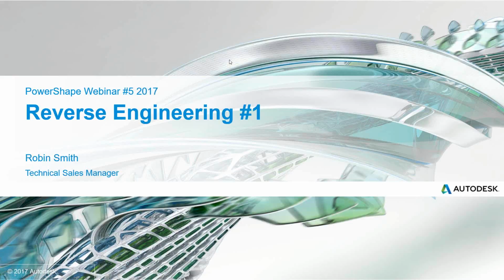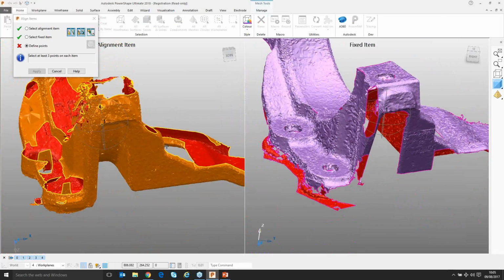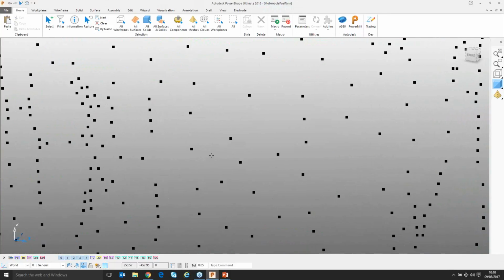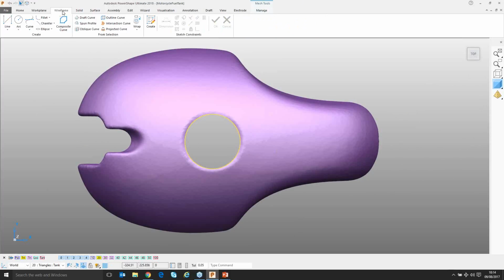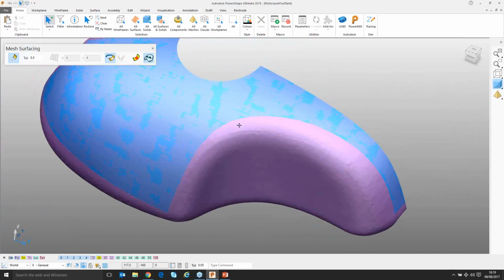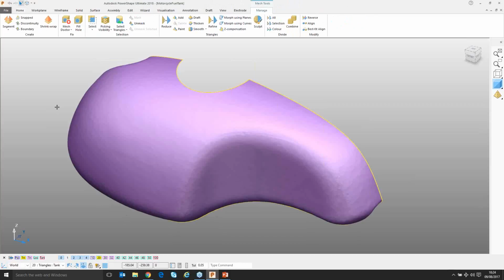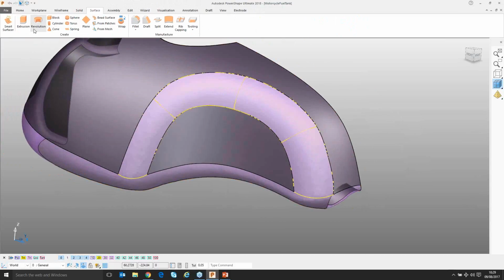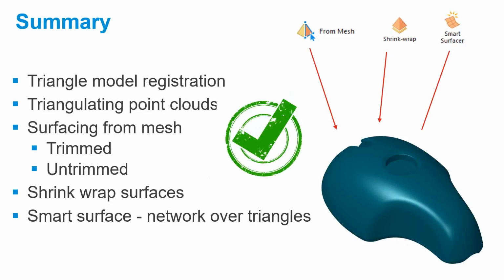Powershape - Reverse engineering #1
Webinar video show how Powershape can be used for reverse engineering